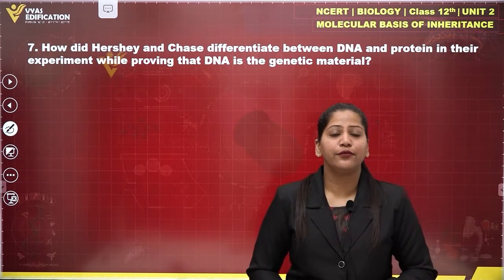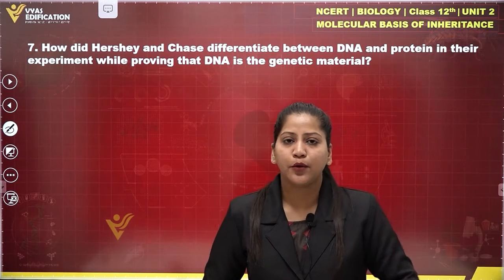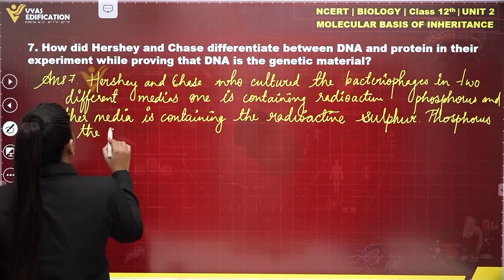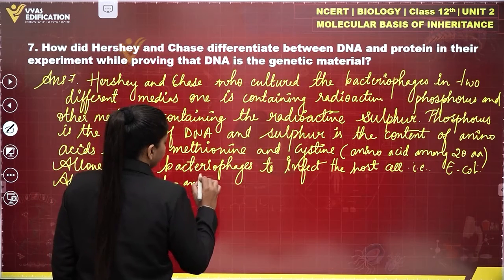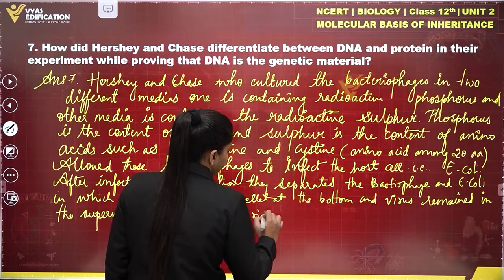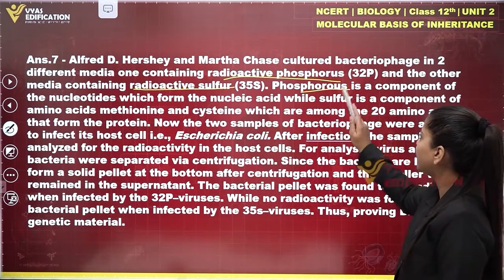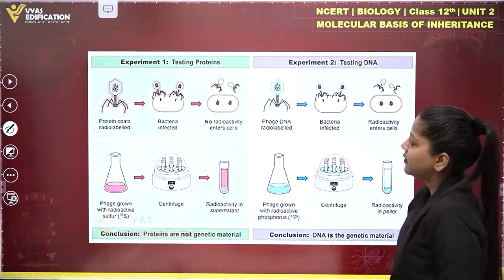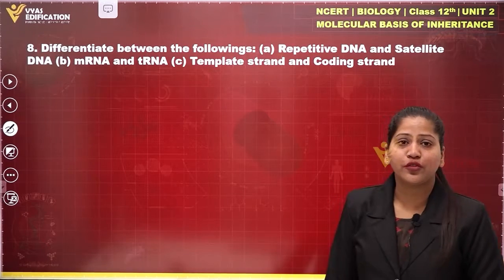NCERT Class 12th Biology Unit 2 Q 7 Molecular Basis of Inheritance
7.  How did Hershey and Chase differentiate between DNA and protein in their experiment while proving that DNA is the genetic material?

12th Passed or currently in 12th  Students - Path Breaker JEE (1 Year online exhaustive course)

For NEET
12th Passed or currently in 12th  Students - Path Breaker NEET (1 Year online exhaustive course)

CBSE Solutions
NCERT Solutions
NCERT 11th
NCERT 11
CBSE 11th
11th Solutions

NEET2023 NEET NEET2024 Physics Chemistry Biology MBBS Doctor AIIMS Botany Zoology Plants Life Animals Flower #7.HowdidHersheyandChasedifferentiatebetweenDNAandproteinintheirexperimentwhileproving thatDNAisthegeneticmaterial?